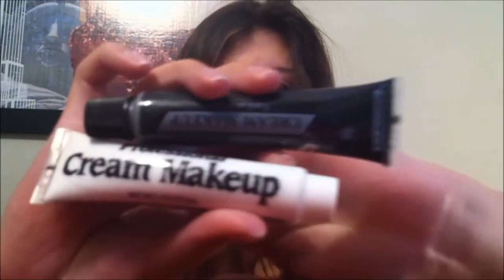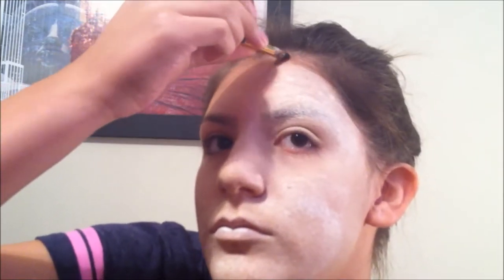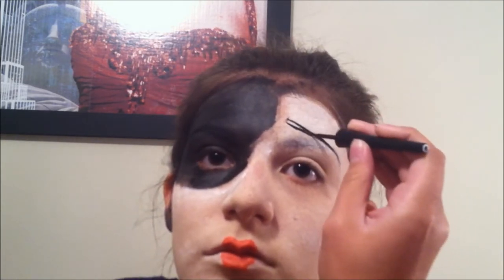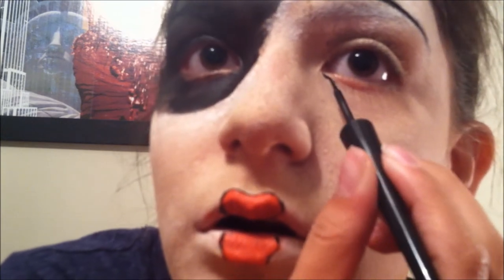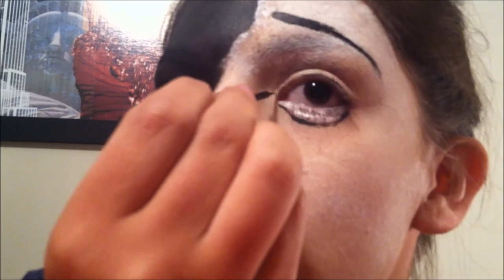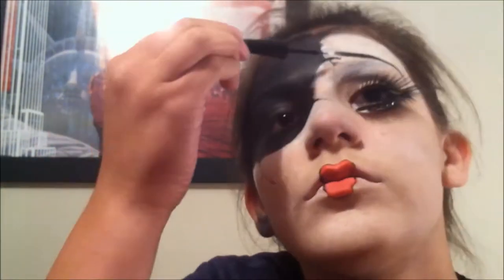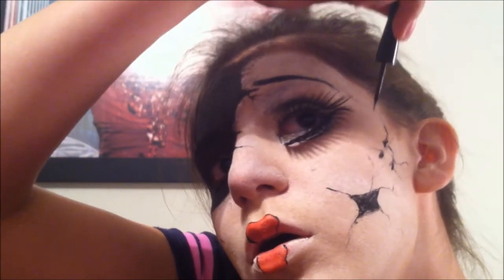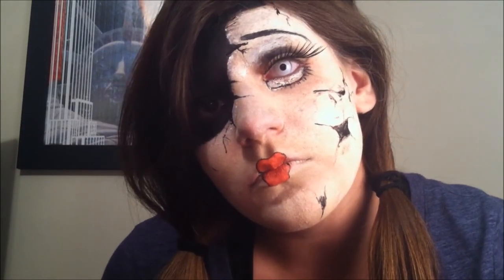Broken Doll Makeup Tutorial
Hey, for this tutorial this is what you need..
Crayons for your face- black and red
Cream makeup- Black and white
Eyeliner- forgot to mention in the video:/
Eyeshadow with brushes
Fake eyelashes- Also forgot to mention
Hair tie if you have long hair
(optional) Colored Contacts